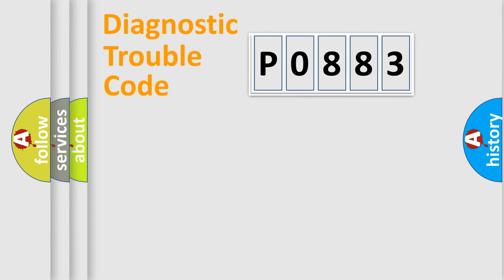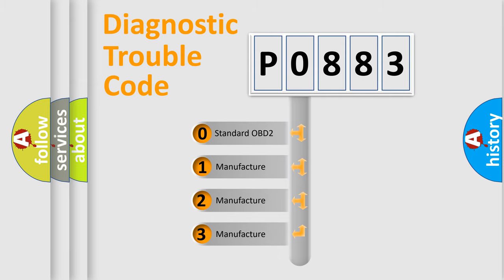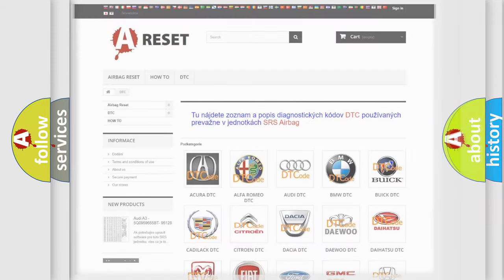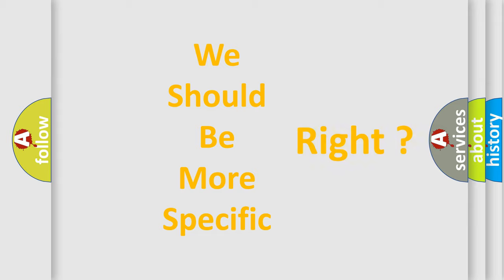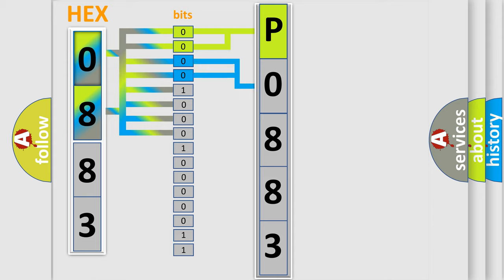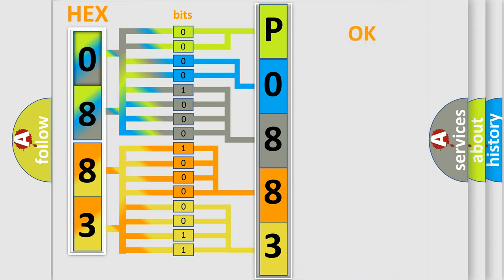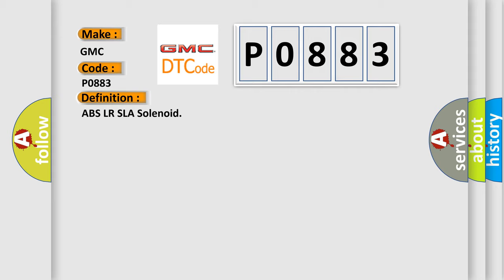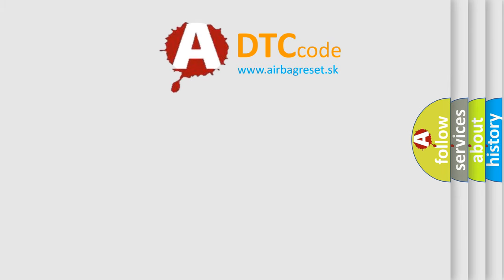DTC GMC P0883 Short Explanation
Contents:
0:21 Basic DTC analysis according to OBD2 protocol standard.
1:48 Insight into programming
2:58 A diagnostically understandable description of the Diagnostic Trouble Code
3:05 Basic error definition

Make:
GMC
Code:
P0883
Definition:
ABS LR SLA Solenoid
Description:
Short to +B or voltage leak in SLARL continues for 0.05 seconds or more.
Cause:
 Brake actuator assembly (SLARL) SLARL circuit Brake ECU